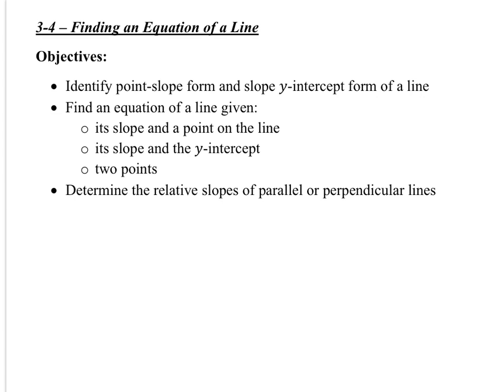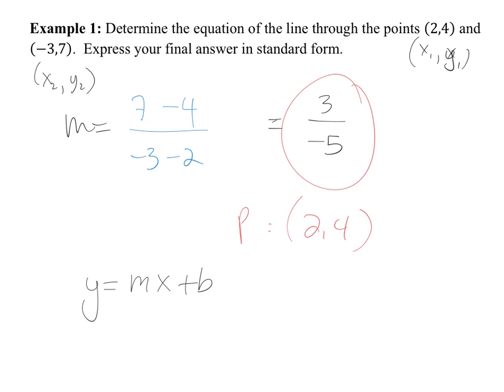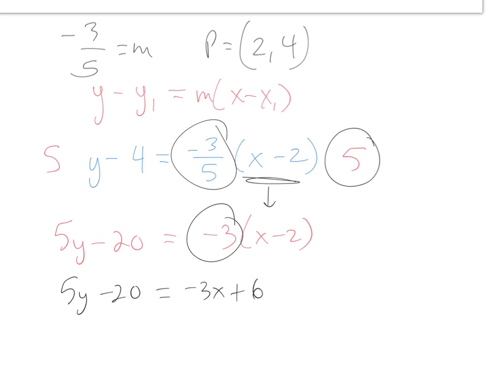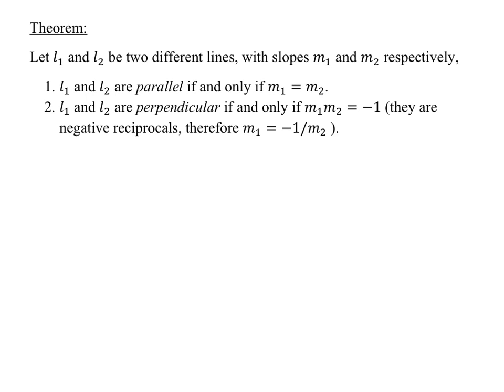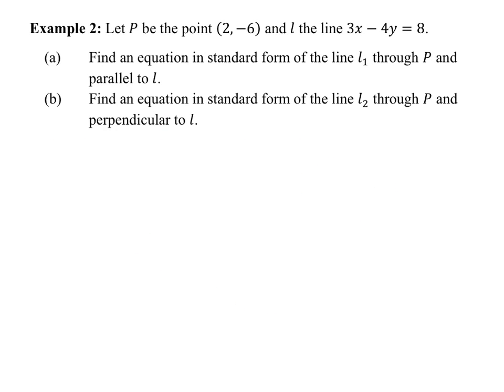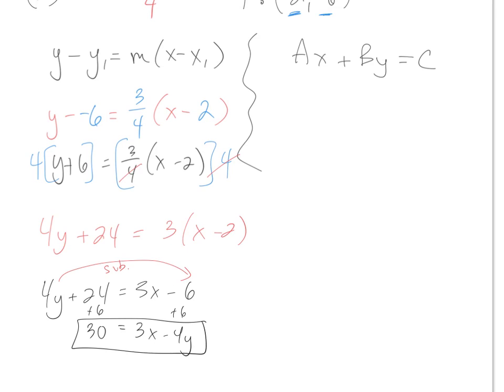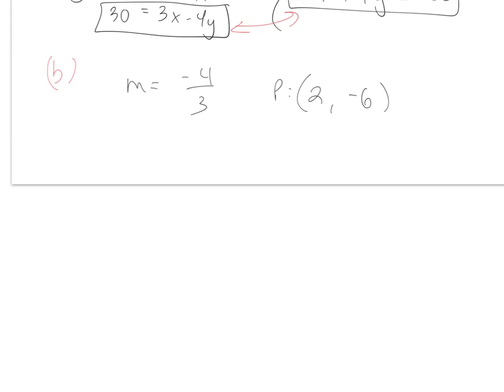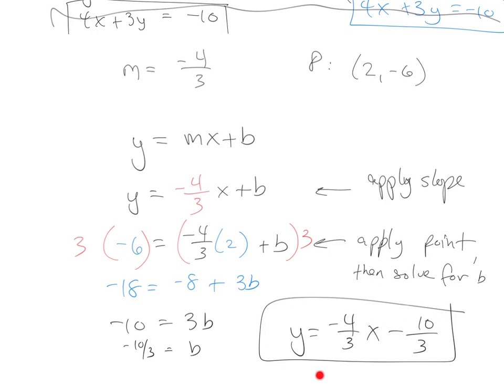3-4 - Finding an Equation of a Line